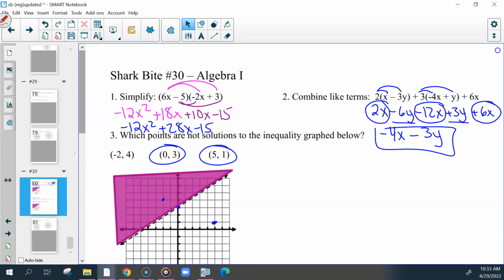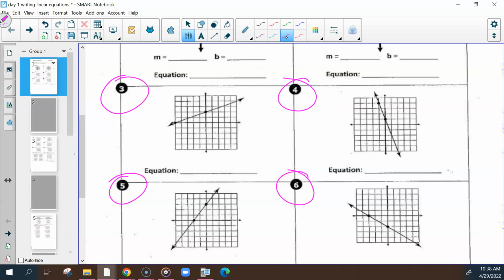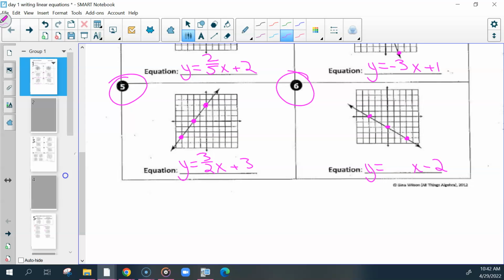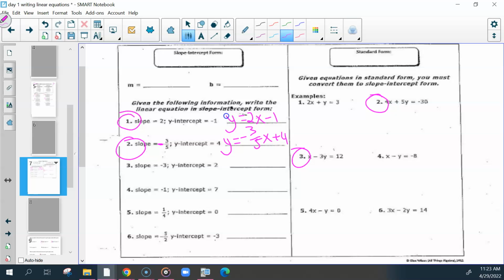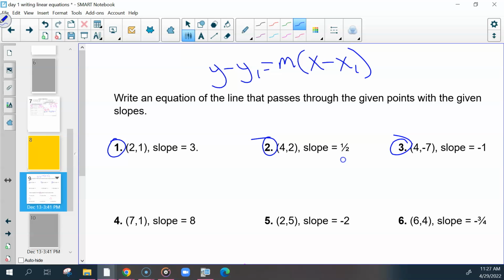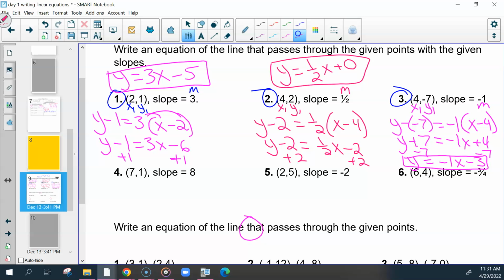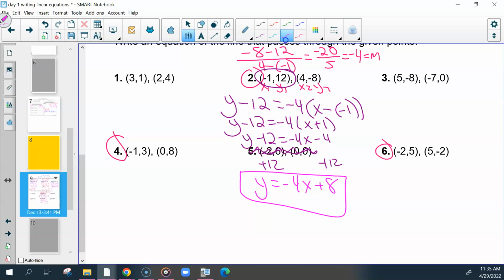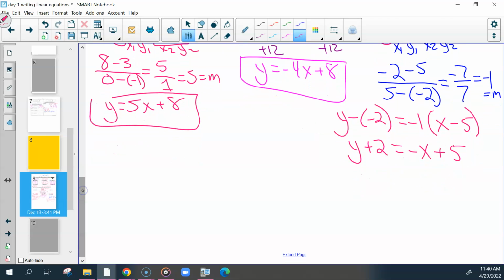AFDA 4th pd 4-29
We went over the next shark bite. We started our notes on writing equations. We talked about how to write the equation from a graph, how to find the y-intercept first and then find another point that crosses the grid lines and count the slope from there. We talked about how to write the equation of a vertical & horizontal line. We talked about how how to write the equation of a line when given the slope & y-intercept, and how to convert a standard form equation into slope-intercept form. We last talked about how to use th epoint-slope formula to write the equation of a line when given a slope and a point and then when given two points.